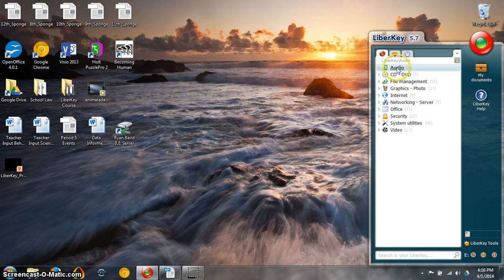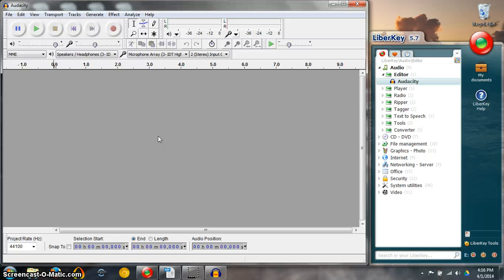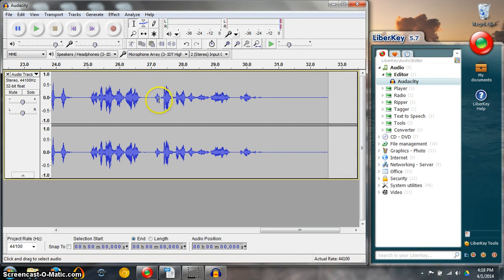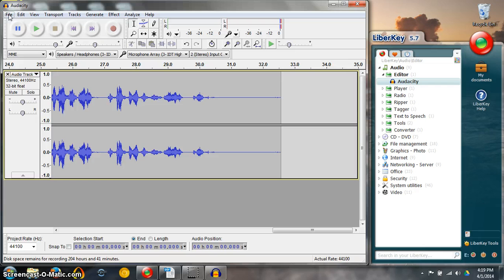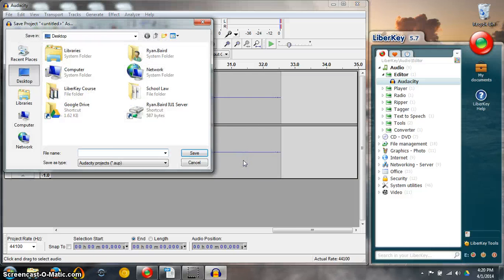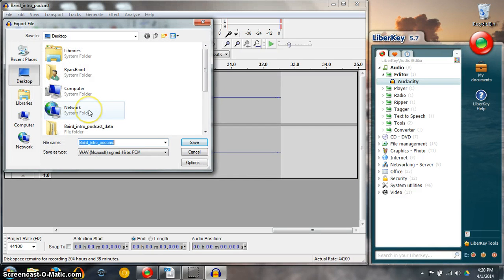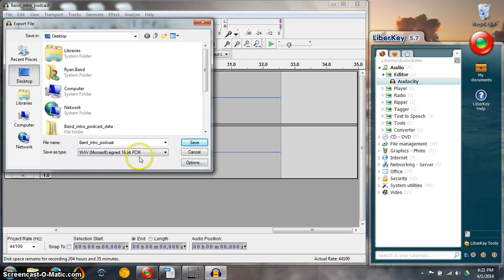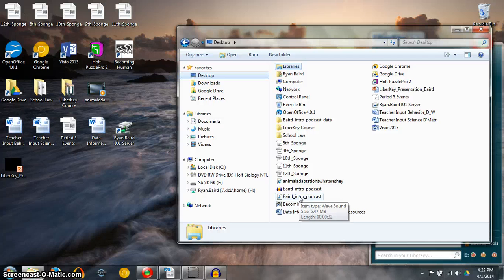Audacity tutorial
Creating a simple podcast with Audacity from the Liberkey